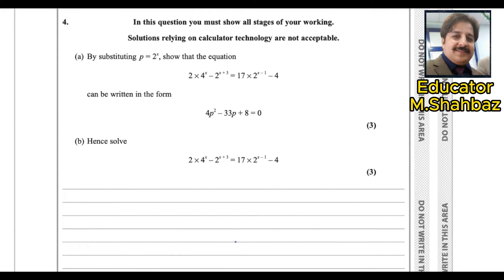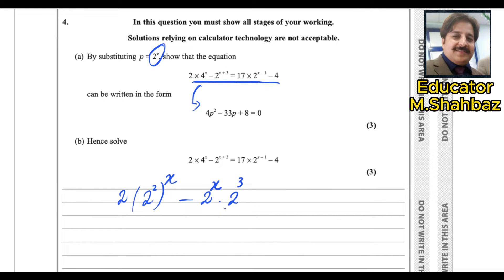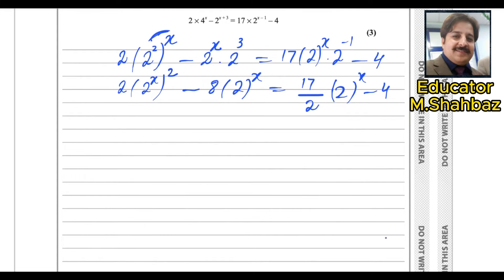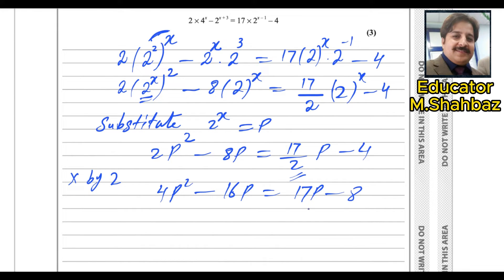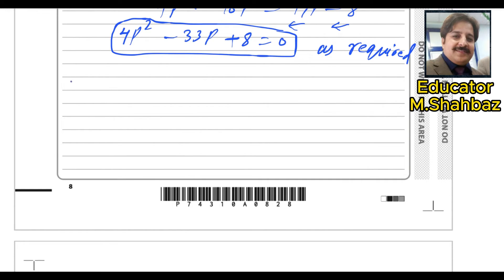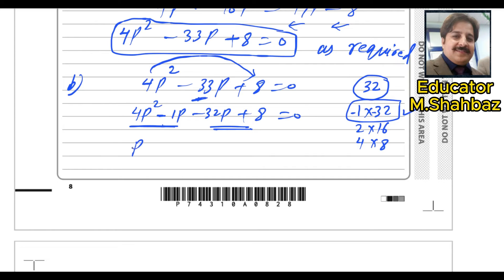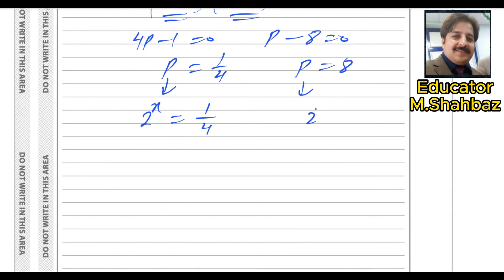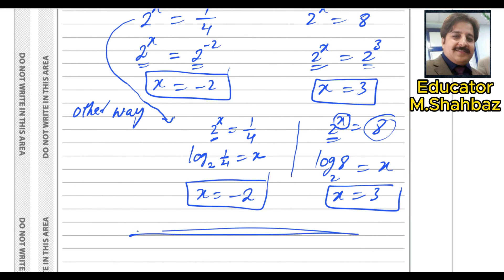P1 January 2024 (Q4) IAL WMA11/01 Pearson Edexcel Math Past Paper